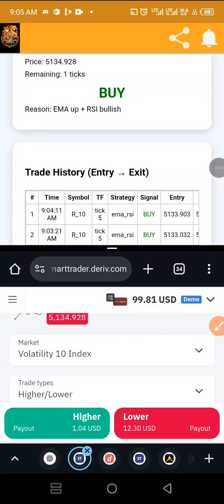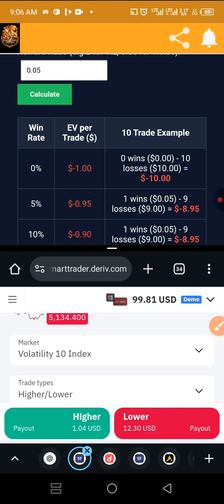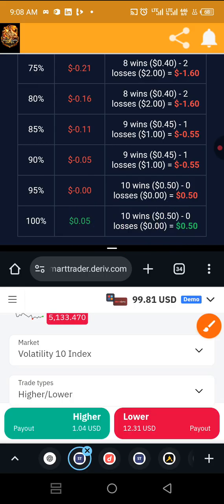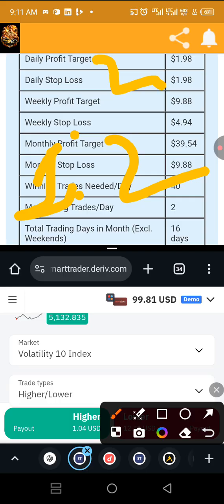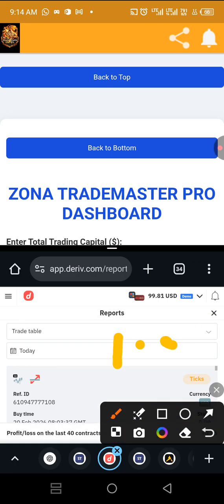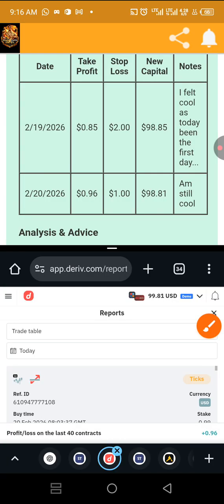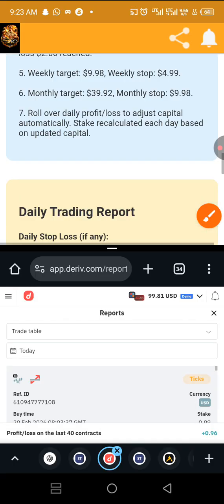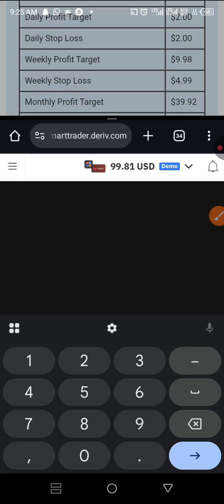Deriv 5% Daily Target Strategy (Day 2) | Risk Management Blueprint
ZONA SYNTH is a psychology-driven analysis brand focused on understanding why traders lose in synthetic markets.
We break down behavioral patterns, emotional traps, and mindset errors that cause consistent losses — helping traders think clearly, manage risk intelligently, and operate with discipline in synthetic trading environments.

for more inquiries about our software, send us a Whatsapp message